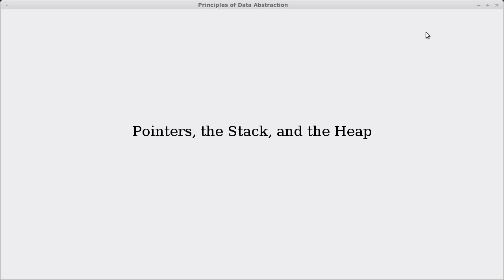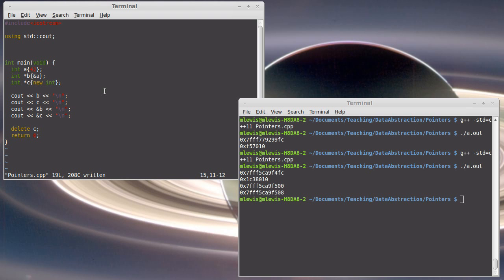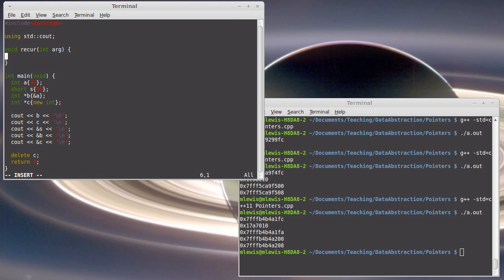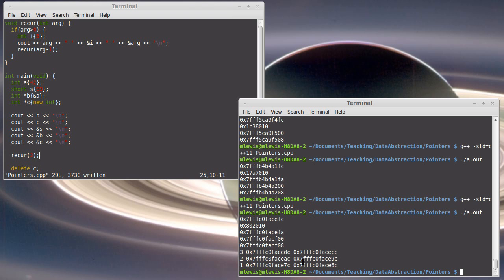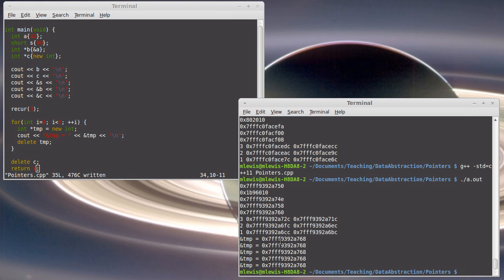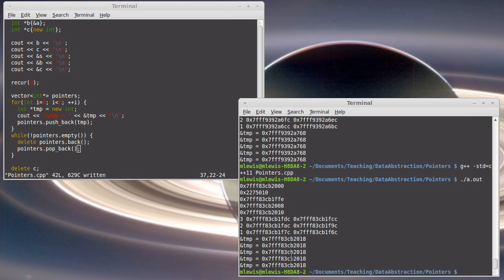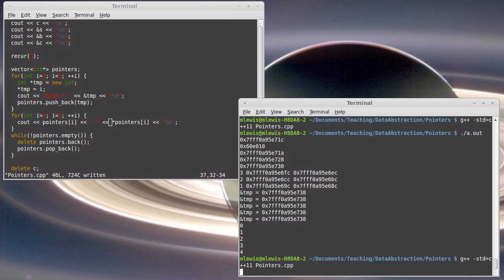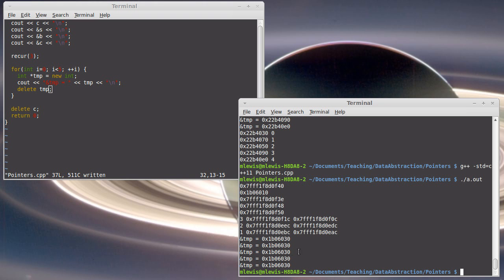Pointers, the Stack, and the Heap (C++ for Data Abstraction)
This video examples the layout of addresses in memory for the stack and the heap.